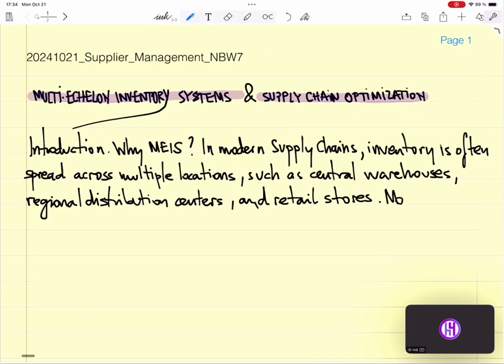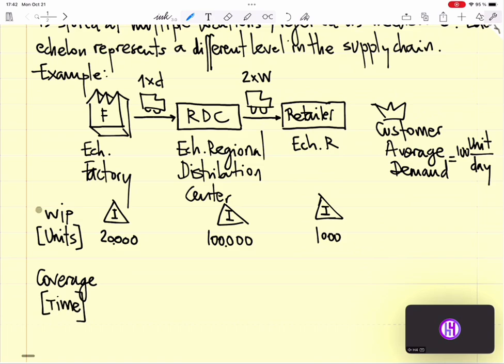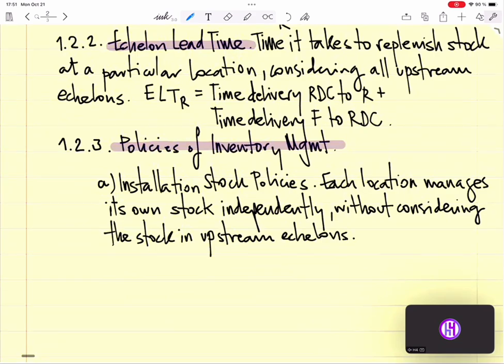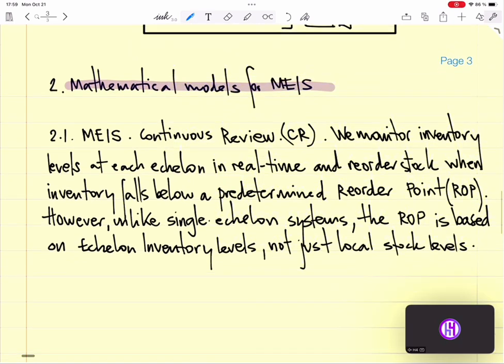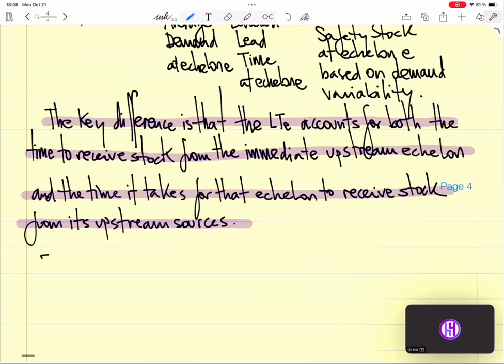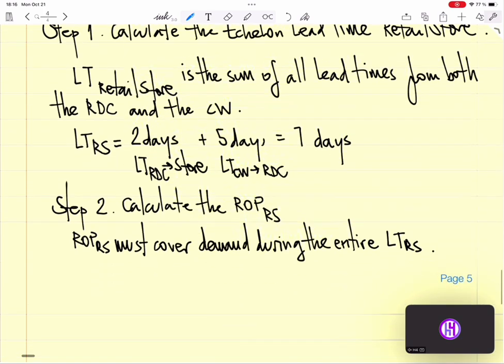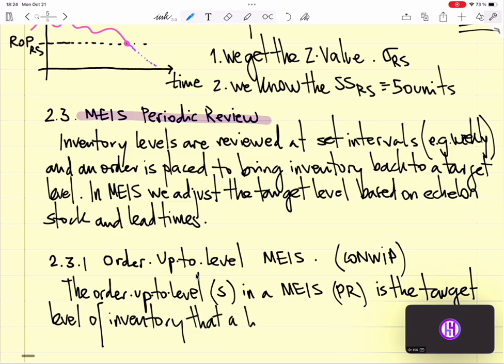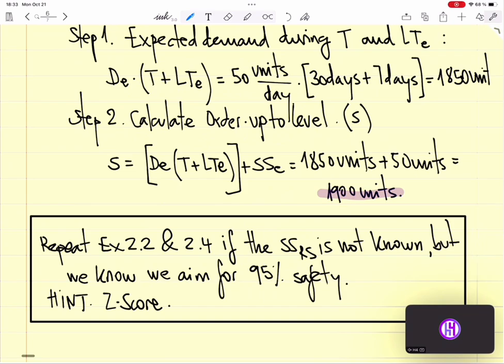20241021 Supplier Management NBW7 20241021 183524